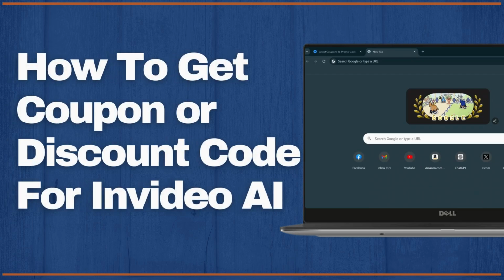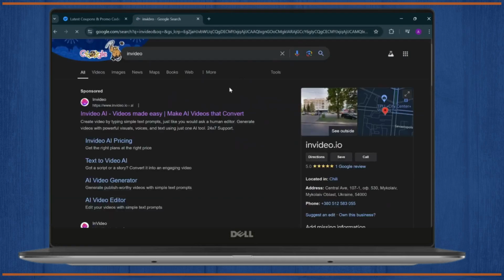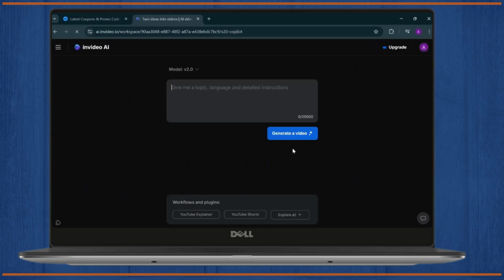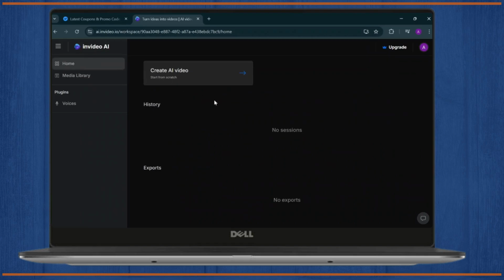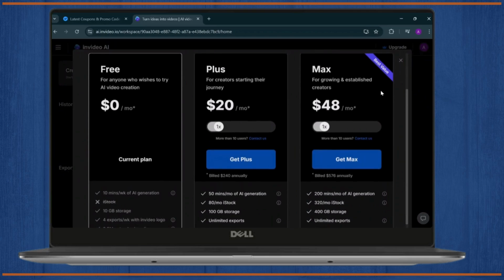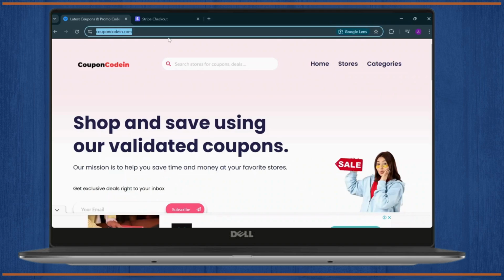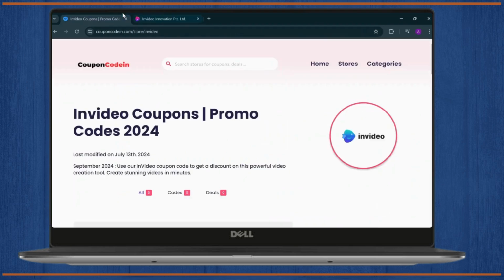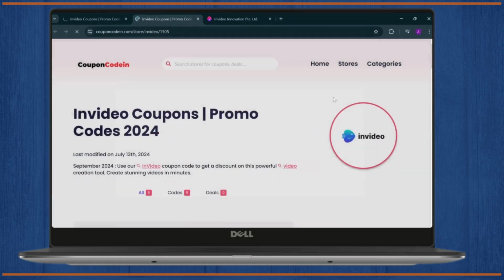How To Get Coupon or Discount Code For Invideo AI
Learn How To Get Coupon or Discount Code For Invideo AI with this comprehensive tutorial! In this video, we’ll guide you through the easiest ways to find and apply discount codes for Invideo AI, helping you save money on your video editing needs.

You'll discover how to access the latest Invideo discount coupons, apply them effectively, and maximize your savings on Invideo's powerful text-to-video features.

0:30 Step 1: Finding Discount Codes
1:00 Step 2: Applying Your Coupon
1:30 Step 3: Best Deals and Promotions